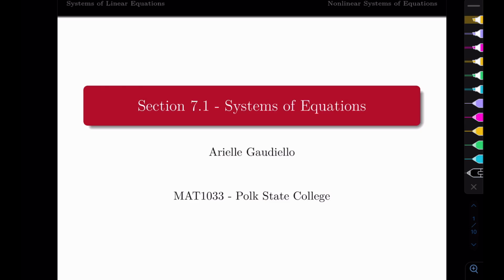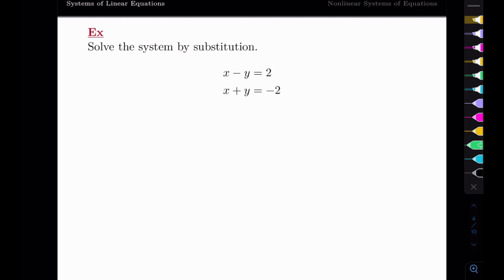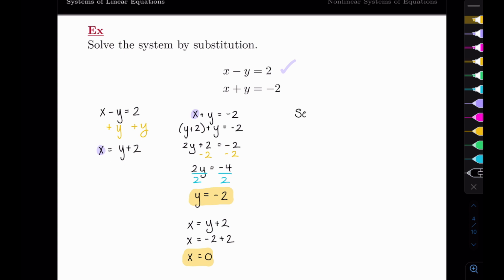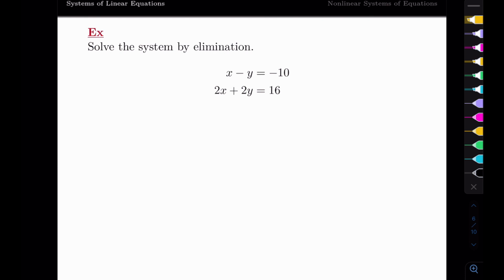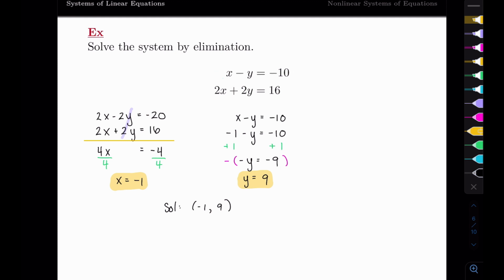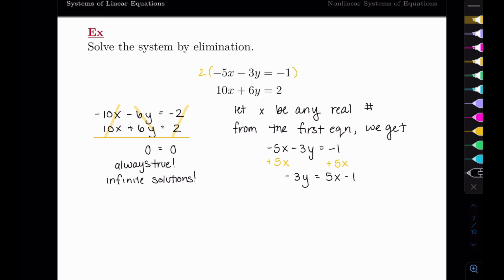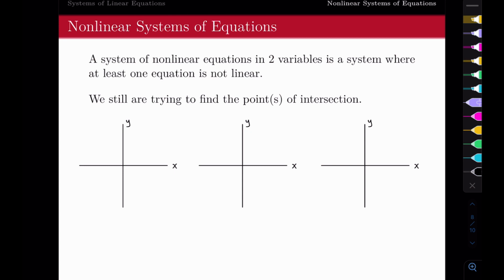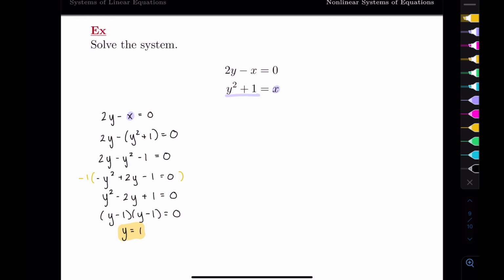7.1 - Systems of Equations